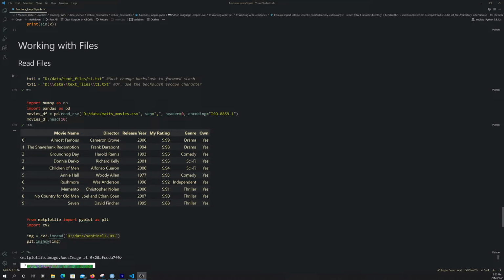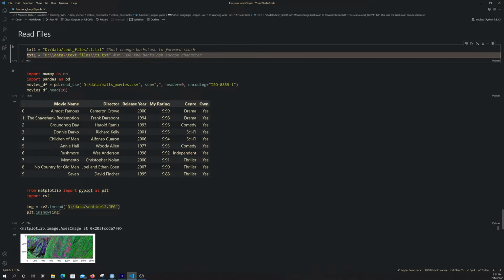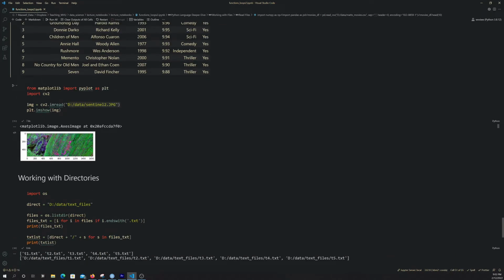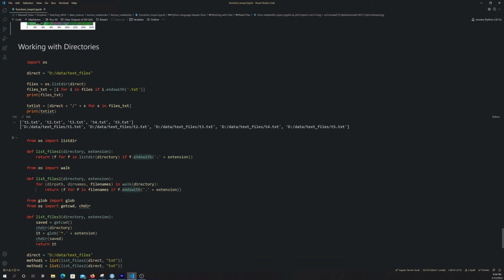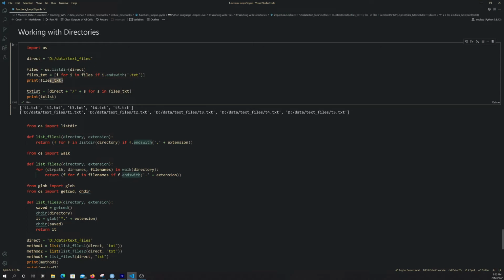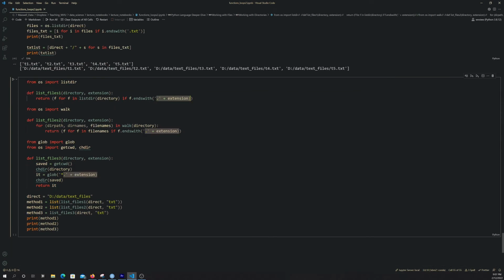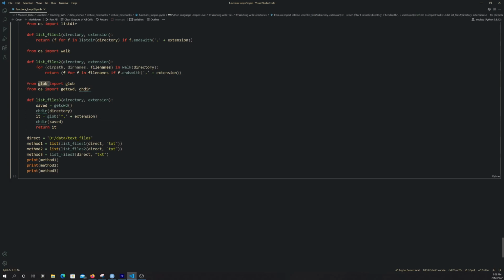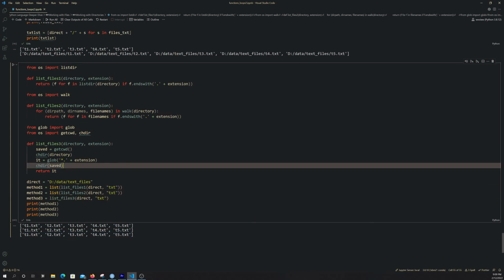Python: File Paths